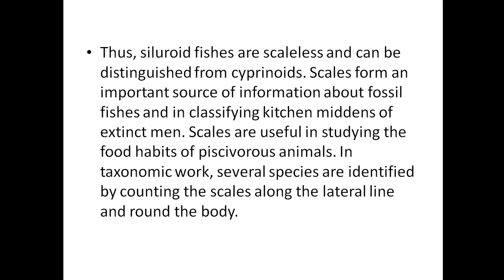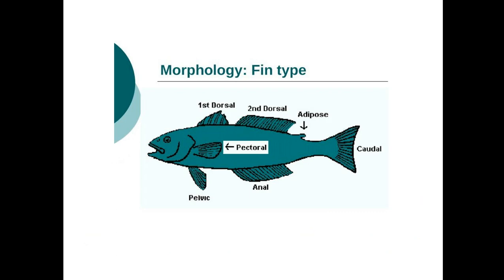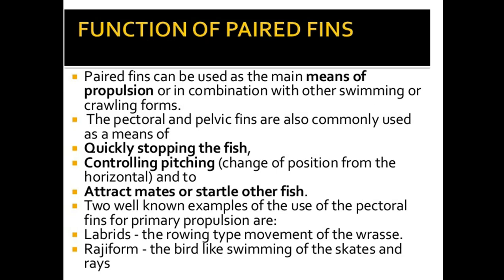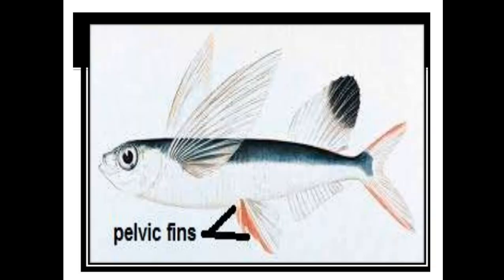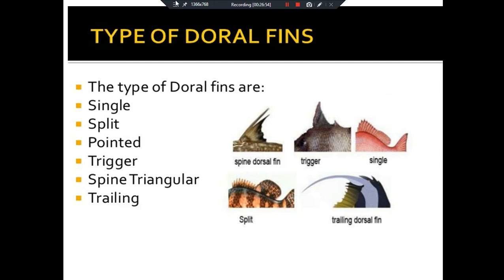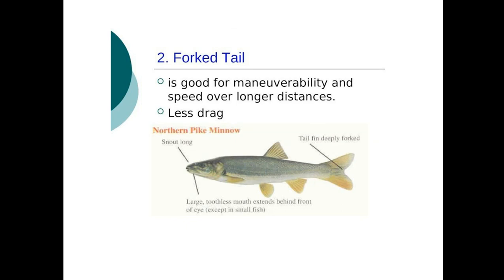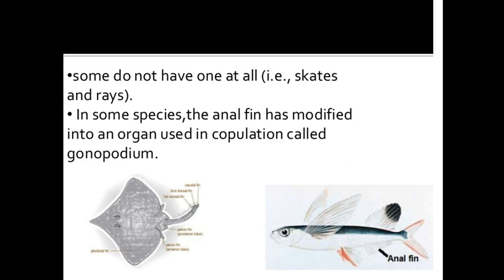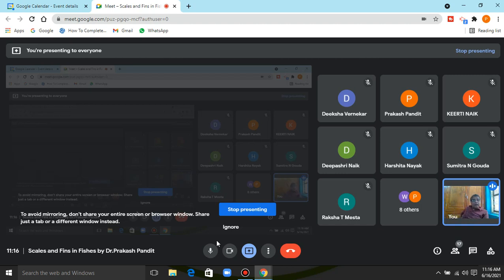Fins in Fishes by Dr Prakash Pandit